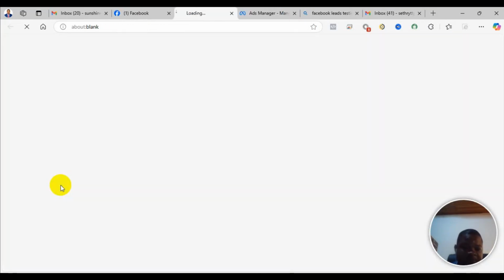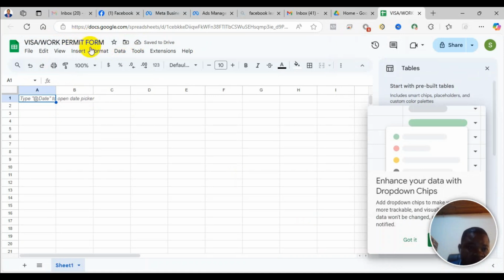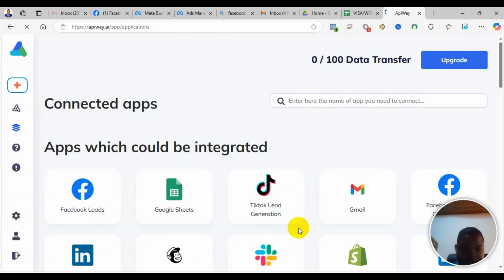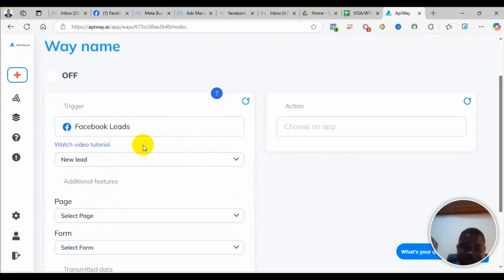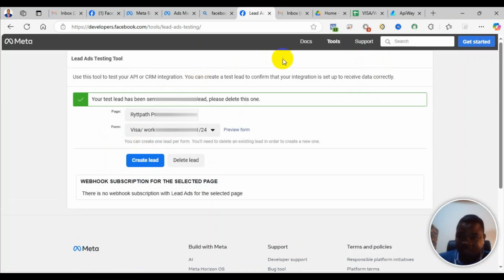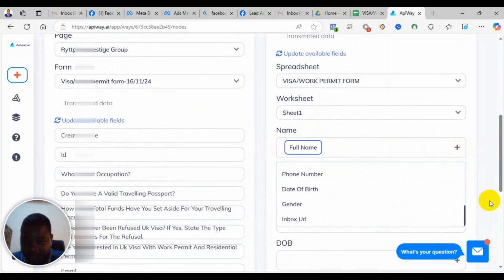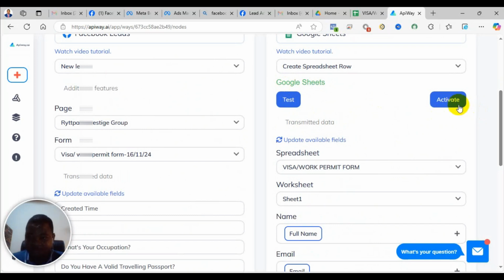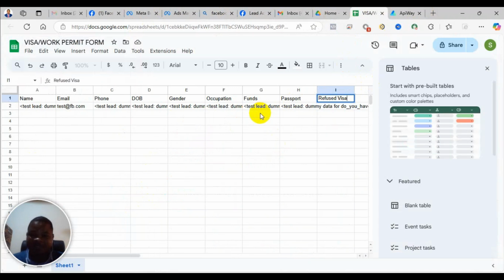How to connect Facebook leads to google sheets | facebook lead ads google sheets